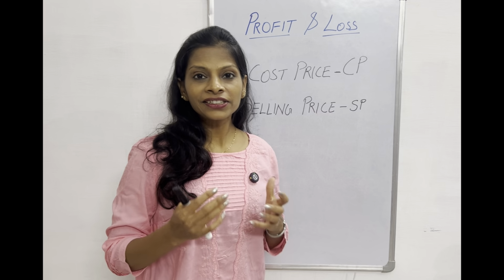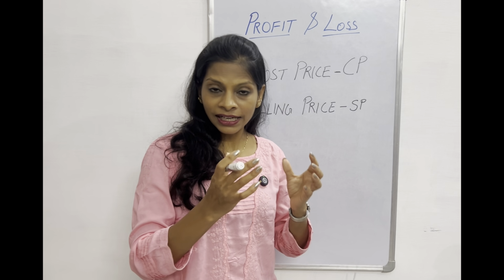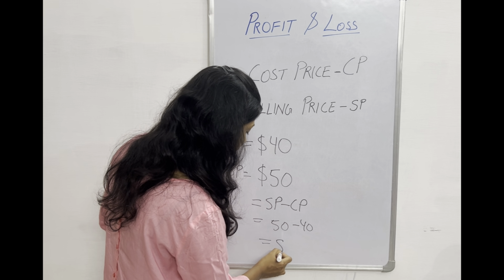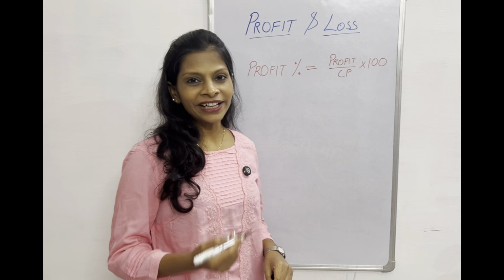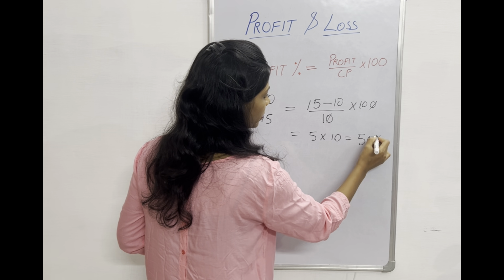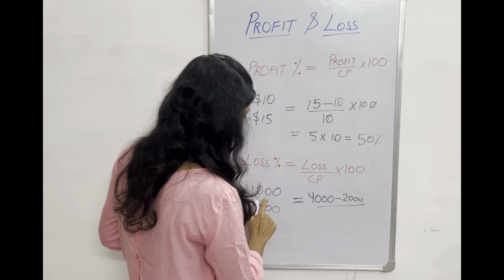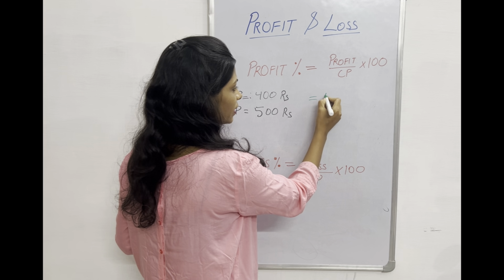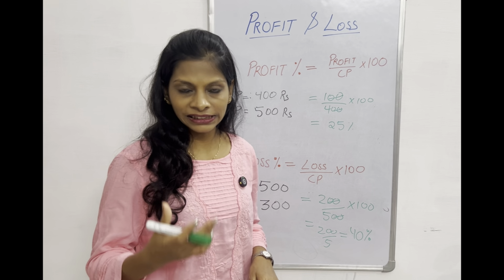11 Learn Profit and Loss | Beginner-Friendly Math Lesson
Learn Profit and Loss in this easy step-by-step math lesson! In this video, you'll understand the concepts of profit and loss, learn the formulas, and solve real-life word problems with simple explanations.